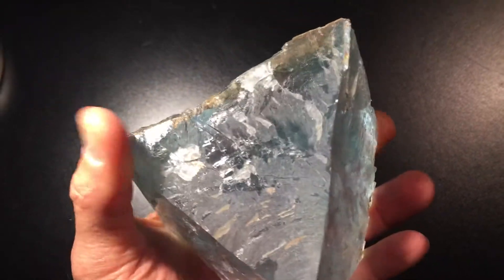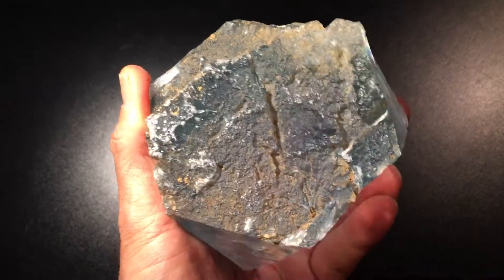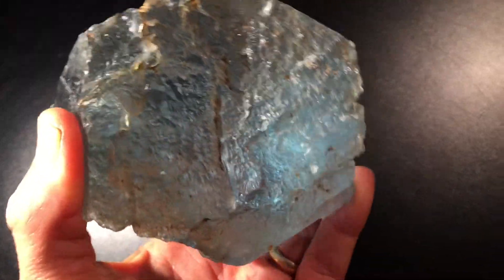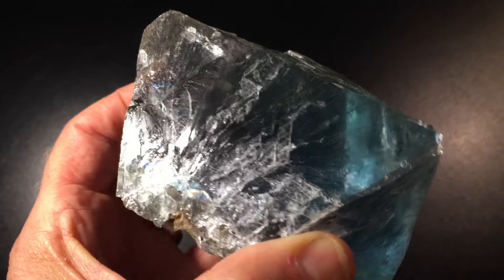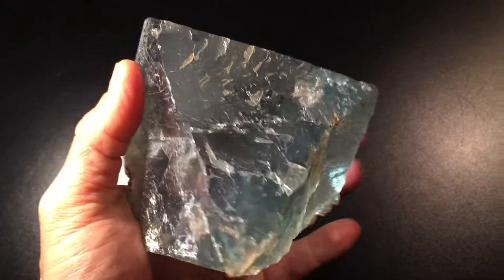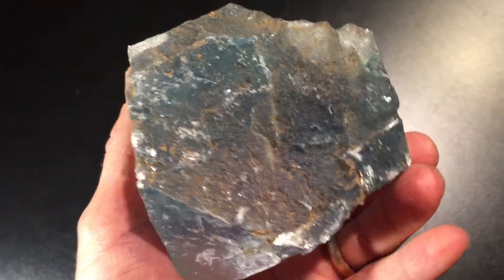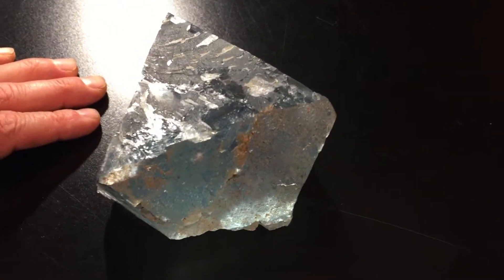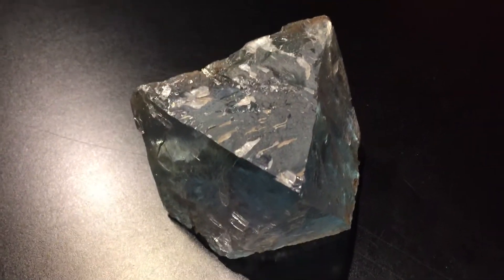Awesome Crystals: blue octahedral Fluorite from Ethiopia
You may not know that I'm a big fan of octahedrons (pyramid on top matched by pyramid underneath). I consider them a religious symbol for the mineral world...an angular yin and yang if you will. Anyhow, Fluorite (and other varieties) can grow naturally like this, or be hacked into showing off its naturally octahedral crystalline structure. Blue Fluorite is one of the rarest varieties - and the size here is incredible - as is the source (Ethiopia). The guy I bought it from said it was likely the only one of its kind in the USA. Most Fluorite comes from elsewhere, so this is a significant find, and a unique keepsake. That's why I'm not quite ready to sell it, but if you wanna be on the wait list for it (or otherwise learn more about Crystals), Subscribe here and at my site, and write me: .